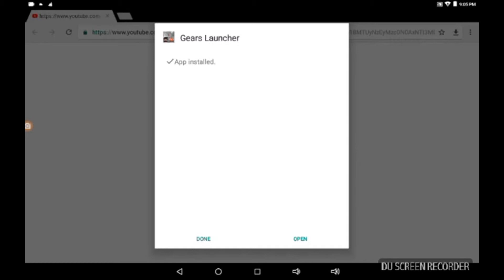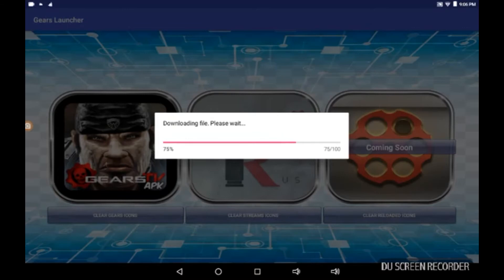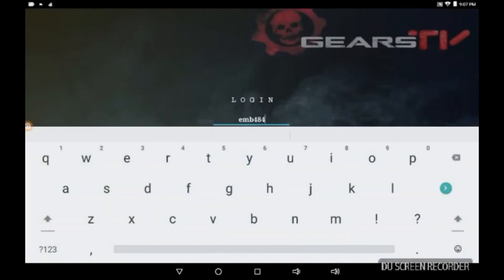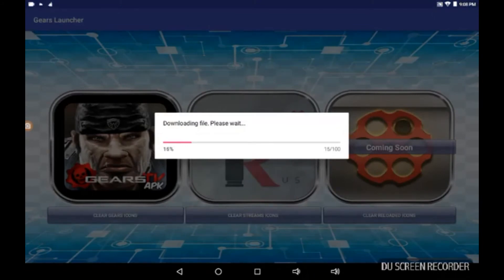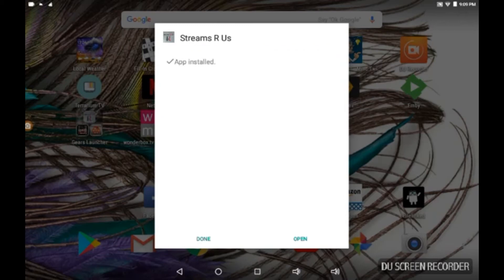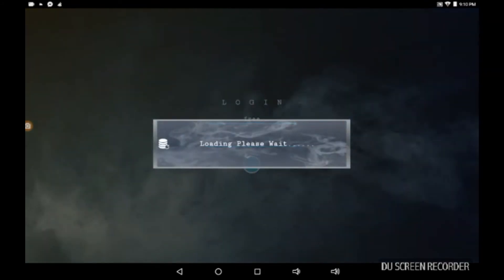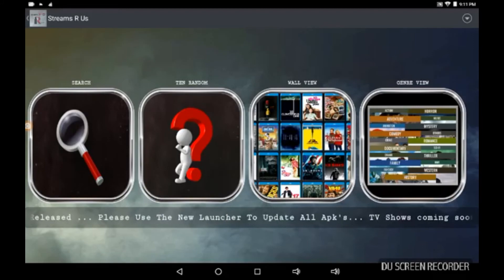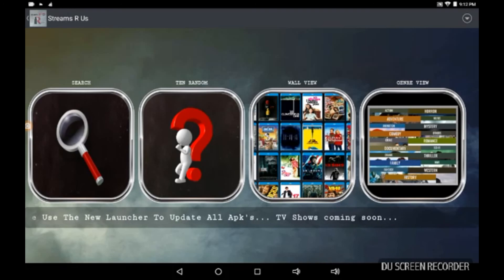UPDATE!! SRU IS STILL...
I'm an avid Android/tech geek who loves finding new ways to enjoy technology at it's fullest. For the past year or so, I've delved deeper into finding an alternative for enjoying family entertainment without all the pricey cable company packages. More importantly, I love to share what I know and find out about cutting the cord from the overpriced cable companies. Here you will find many alternatives to cut the cord. From APK's, Kodi Builds/add-ons, Android Tv boxes as well as inexpensive Tv streaming sources. Thanks again, for stopping by and hope to see on the regular!